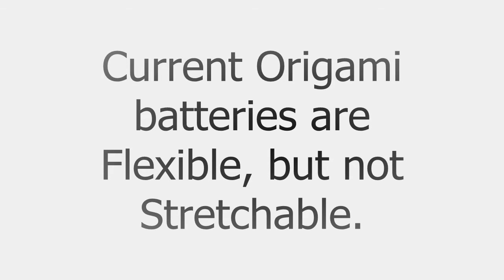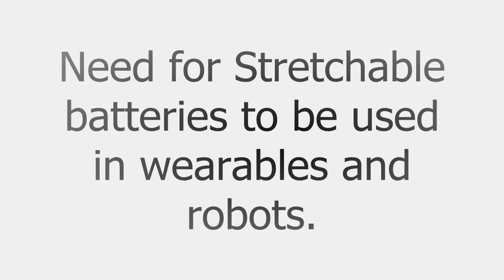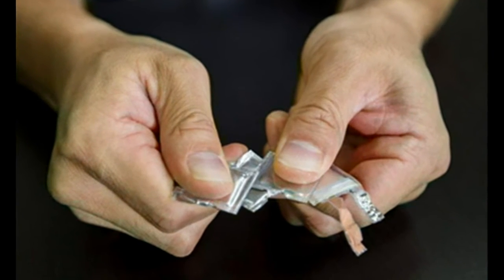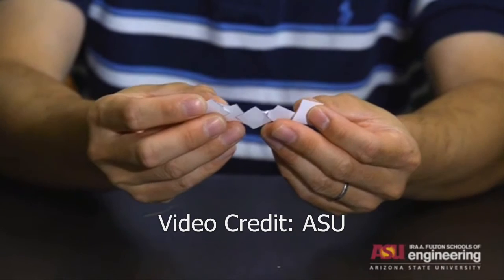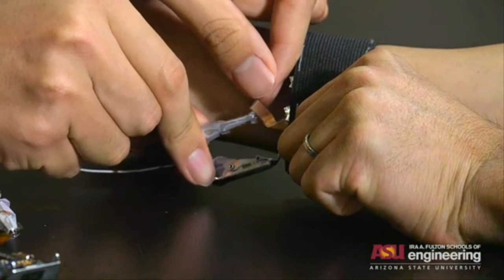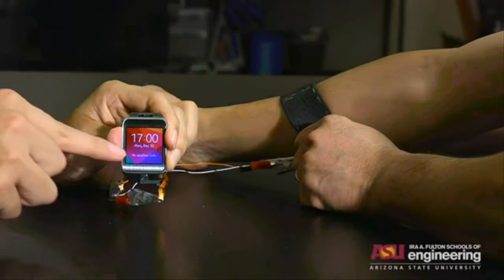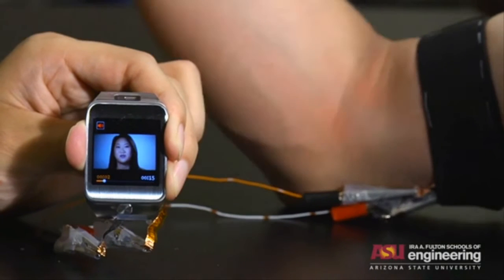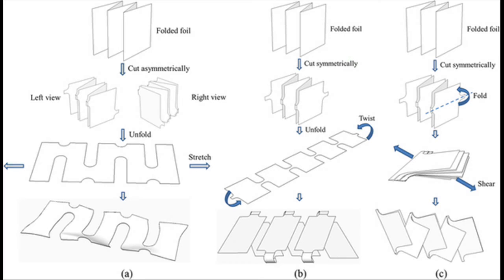Kirigami-based stretchable lithium-ion batteries for Wearables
The Japanese paper-folding art Origami has inspired many kind of flexible batteries recently, but they won't actually stretch.

But there is a need for Stretchable batteries that can allow engineers  to custom-fit batteries into moveable, flexible devices like a robot's legs or a springy wristwatch band.

Now an Arizona State University research team has overcome the limitation by using a variation of origami, called kirigami, as a design template for batteries that can be stretched to more than 150 percent of their original size and still maintain full functionality.

They developed kirigami-based lithium-ion batteries using a combination of folds and cuts to create patterns that enable a significant increase in stretchability.

Kirigami  is a variation of origami that includes cutting of the paper, rather than just folding the paper as is the case with origami.

The kirigami-based prototype battery was fit into an elastic wristband that was attached to a smart watch. The battery fully powered the watch as the band was being stretched.

This type of battery could potentially be used to replace the bulky and rigid batteries that are limiting the development of compact wearable electronic devices

Such stretchable batteries could even be integrated into fabrics – including those used for clothing

These stretchable batteries can be easily manufactured by a standard battery production approach followed by  folding and  cutting.